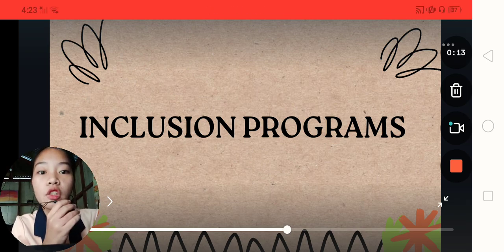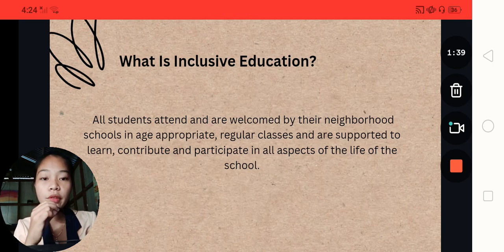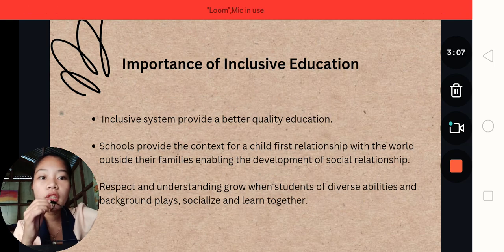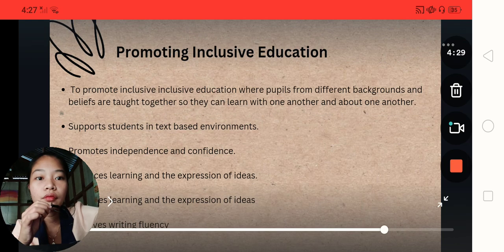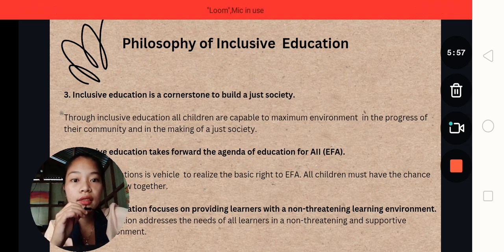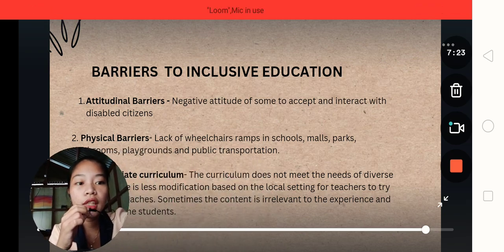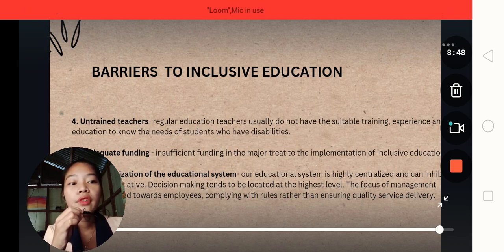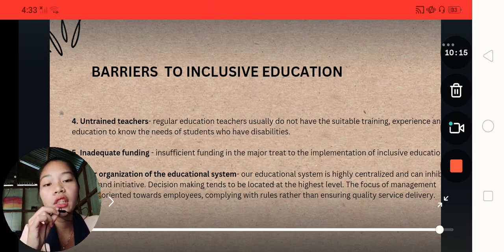Topic: Inclusion Programs